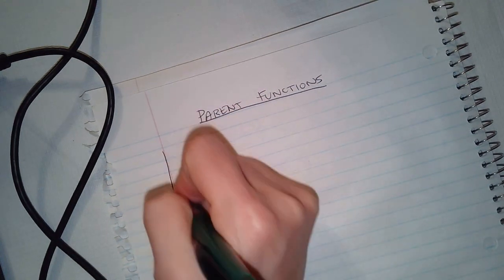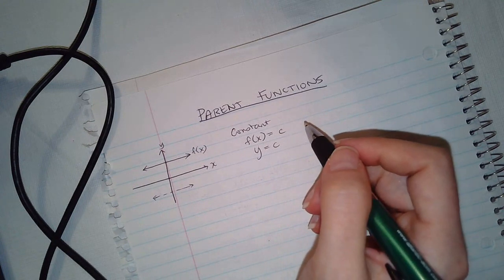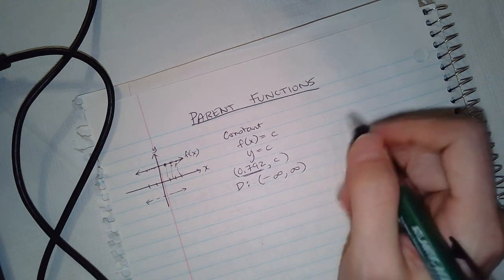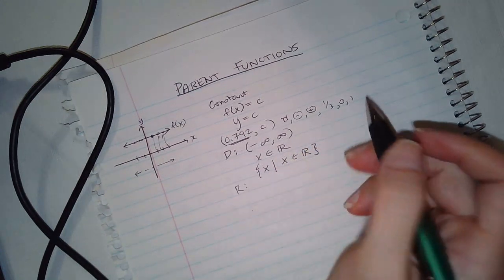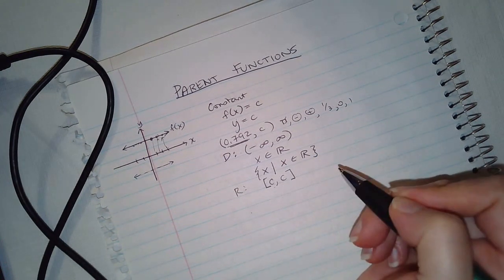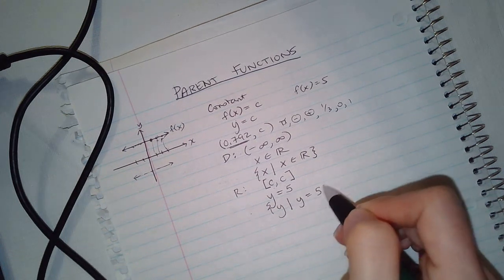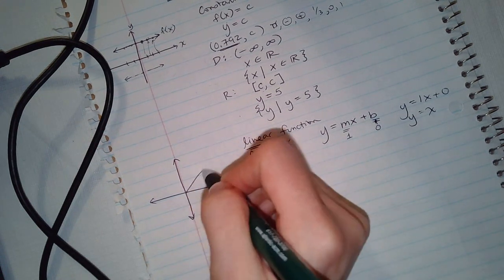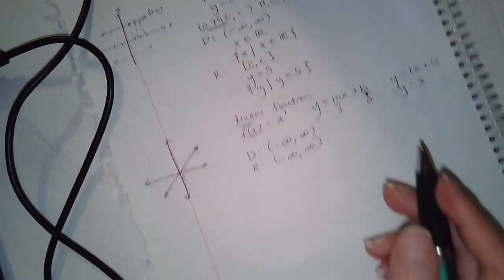Parent Fns1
Constant, linear, quadratic